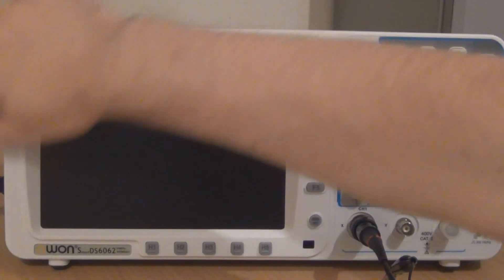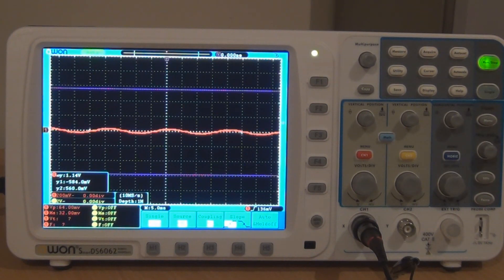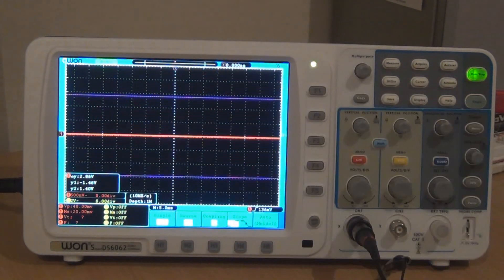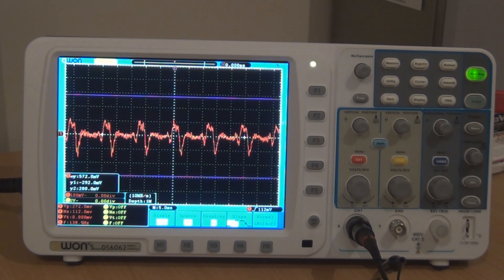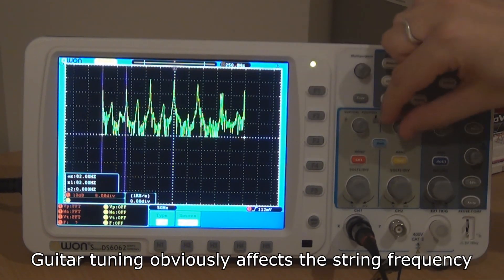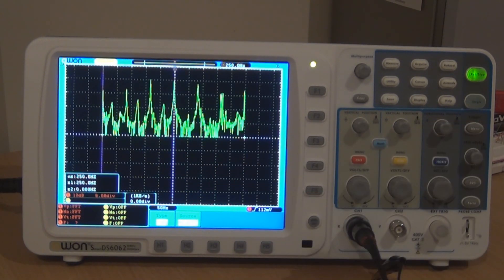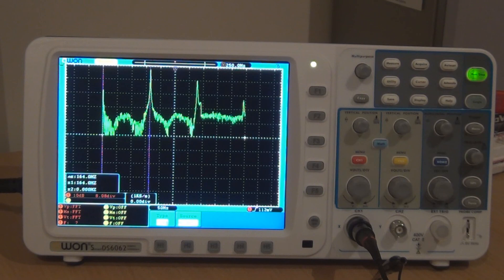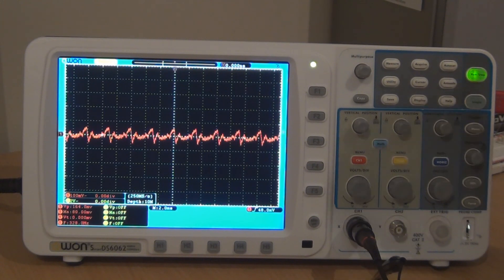What does your guitar signal looks like?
An oscilloscope / FFT view of a guitar signal and what we can understand from it